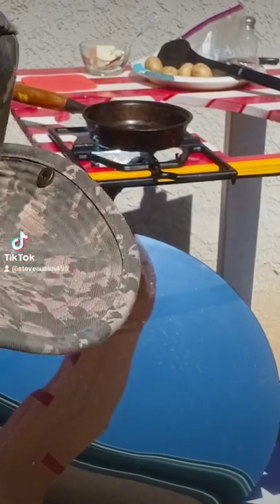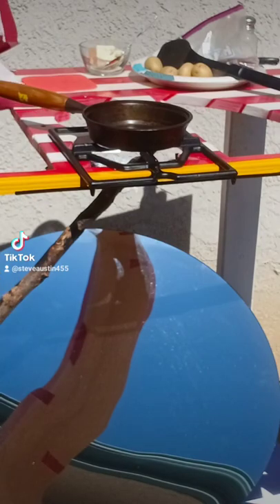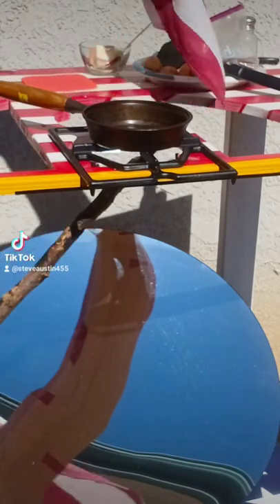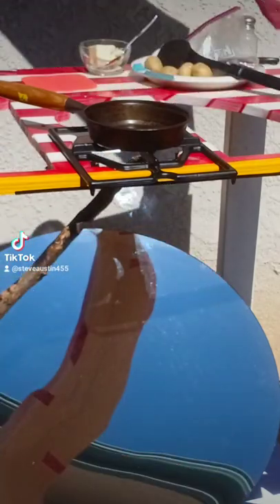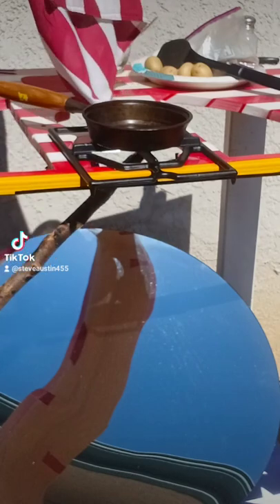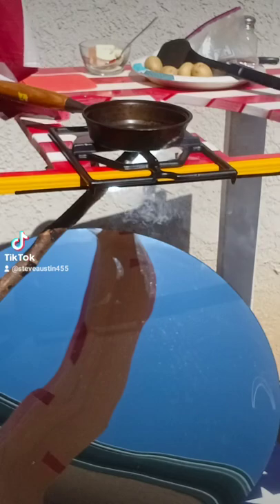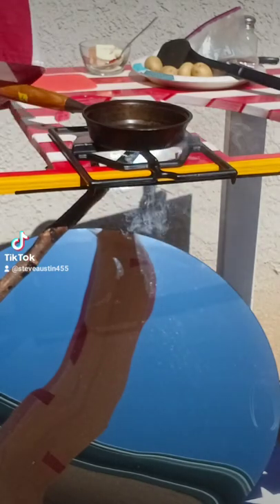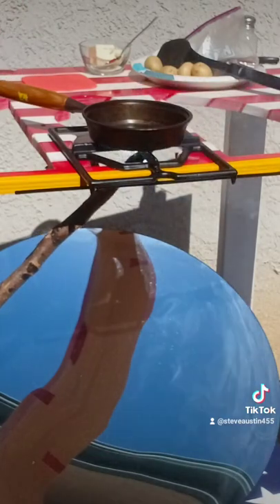Tator Crusader shows parabolic mirror reflecting the sun to an iron pan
Tator Crusader cooks steak, eggs, and spuds with parabolic mirror reflecting the sun to an iron pan using custom solar cooking table.